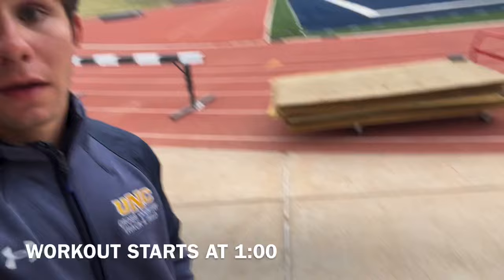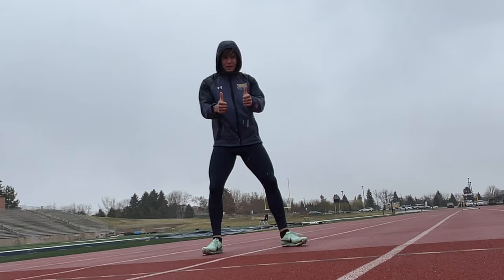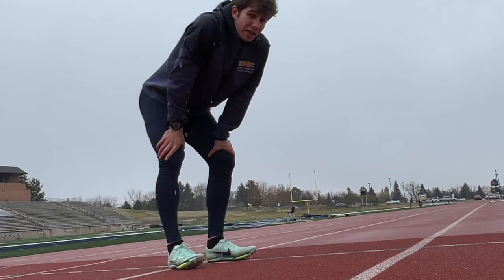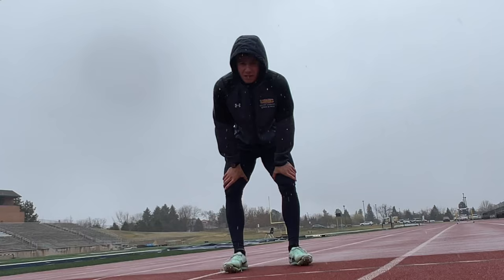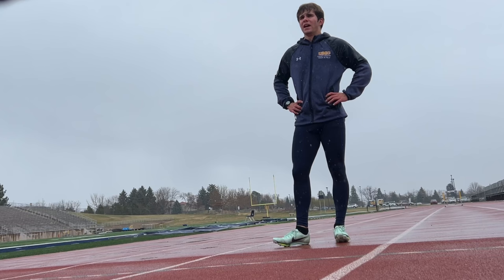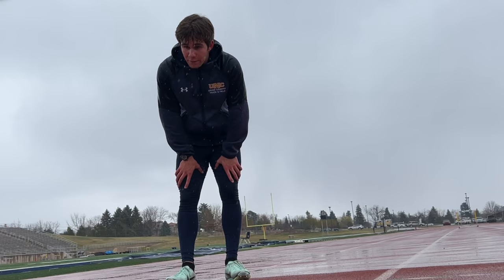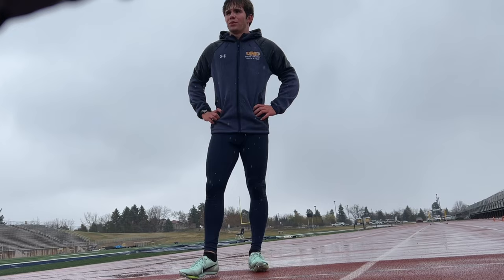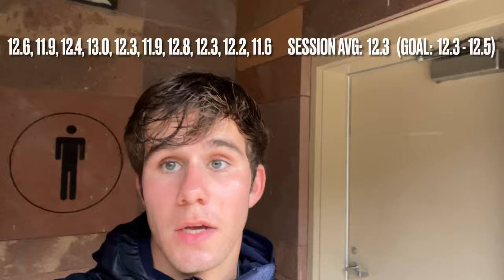Speed Endurance Workout for the 400m | D1 Track & Field Training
This video features a Friday 10x100m speed endurance workout at around the mid-season mark. The weather wasn’t great, but it was fun to train in the snow for the first time in a while; hopefully it will be warm for most future workouts though. Let me know if you enjoyed in the comments and stay tuned for a video per week through the end of the season, and then 2 videos per week throughout summer.

Instagram & TikTok: @willbergmanntrack